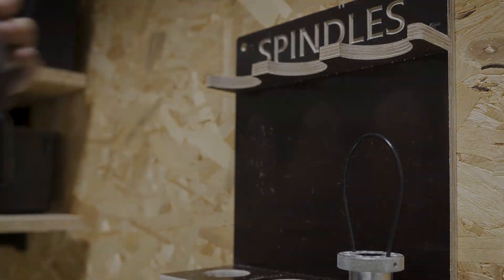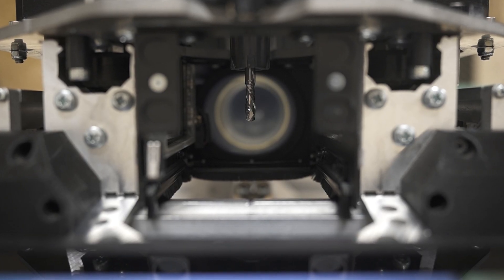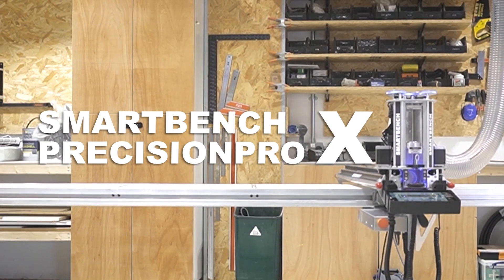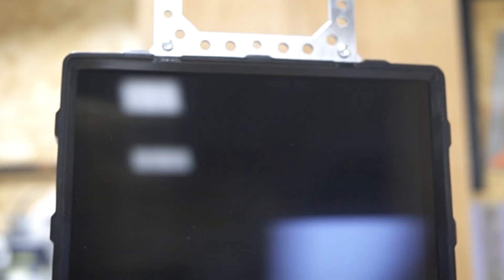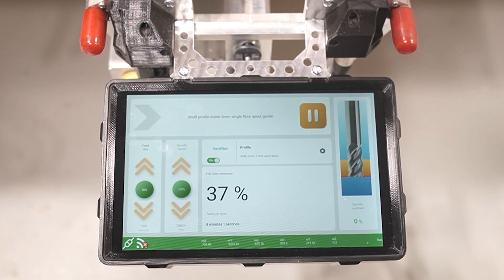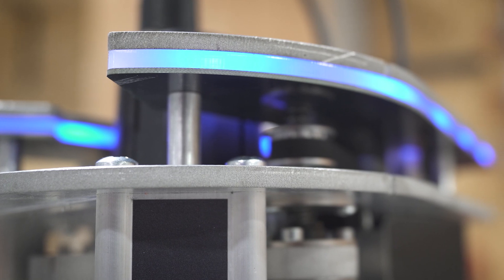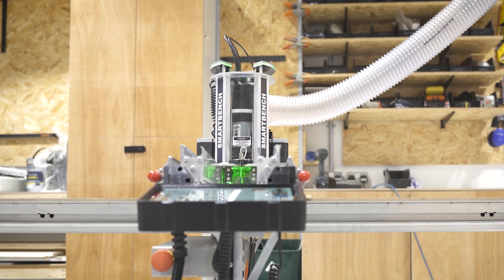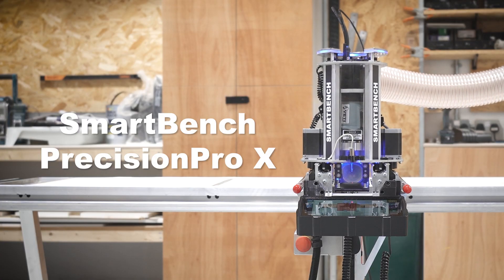SmartBench PrecisionPro X | Uninterrupted Manufacturing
Presenting the all new SmartBench PrecisionPro X, featuring:

BigFoot, seamlessly compatible with industrial dustshoes
10inch touchscreen console, for enhanced ease of use
YetiPilot, the key to optimised feeds & speeds

Want to upgrade your current SmartBench? More information coming very soon!

Check out:
Octagon workshops, a co-working makerspace based in Bristol!